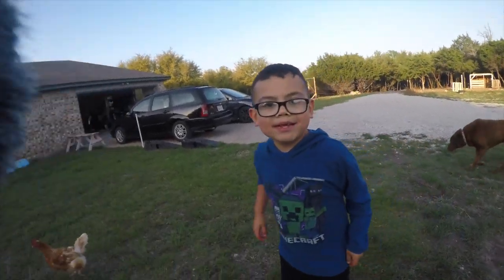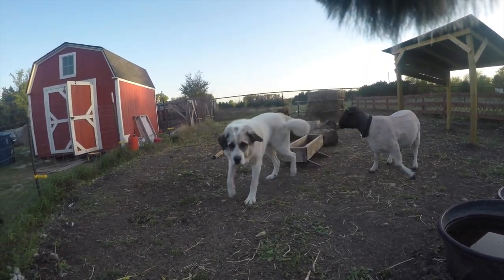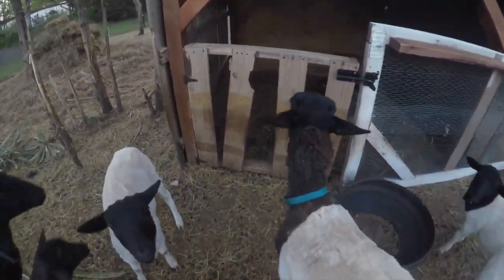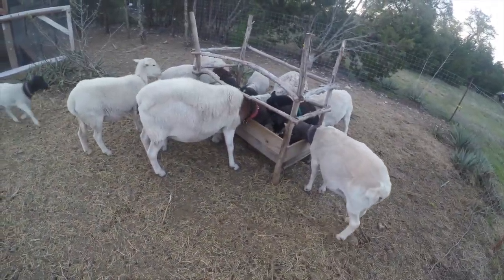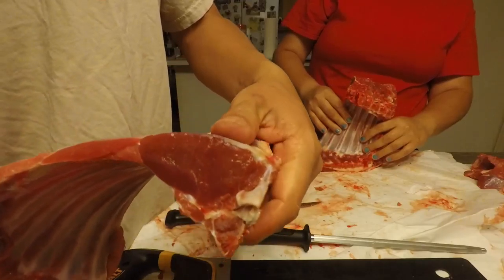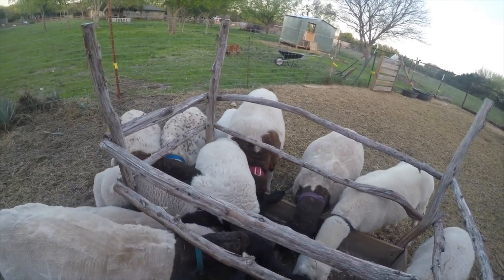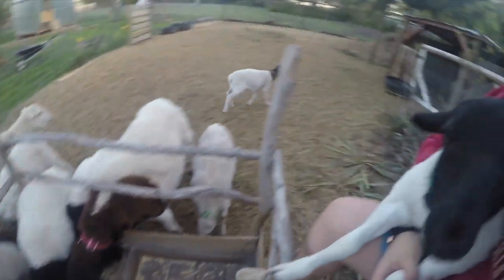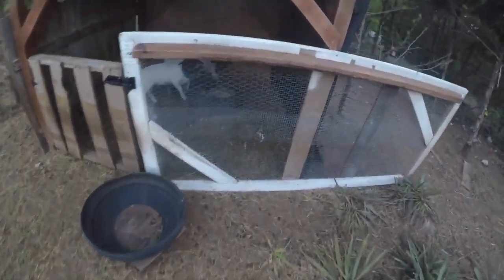Intro to our sheep Vlog #3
Watch as we introduce our flock of sheep. Best lawn mowers ever!